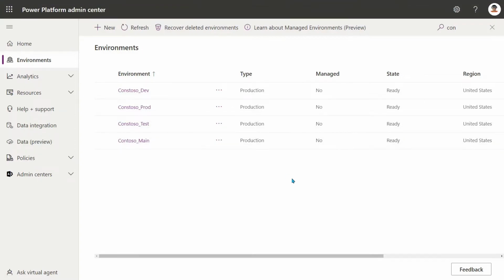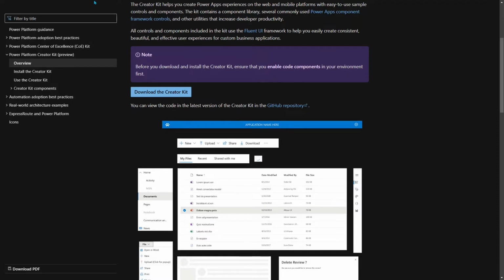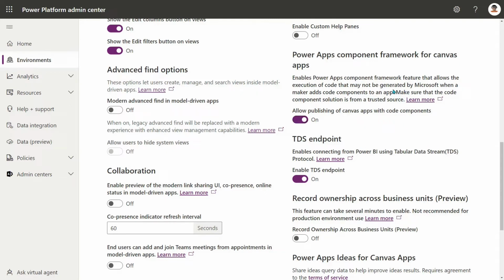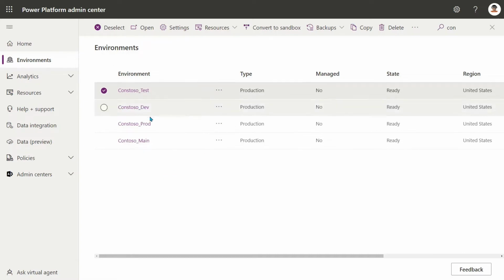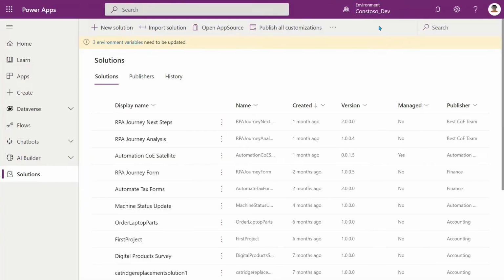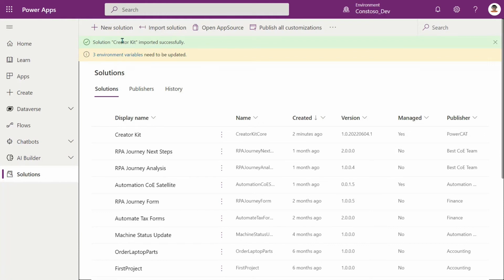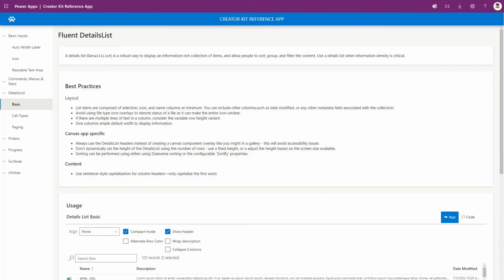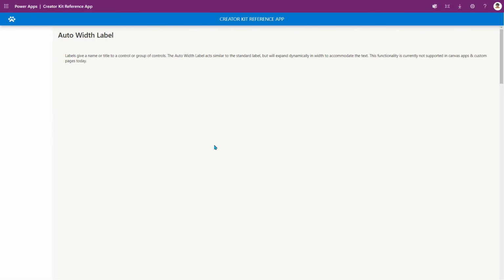Prerequisites Creator Kit | Automation Kit for Power Platform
Walkthrough video of installing the Creator kit for the Automation Kit for Power Platform.

The Automation Kit for Power Platform accelerates the use and support of Power Automate for desktop for solutions by defining and measuring return on investment (ROI).